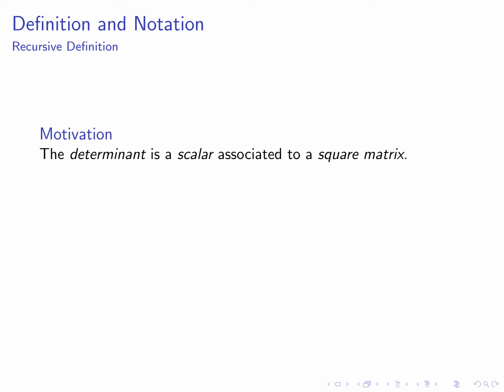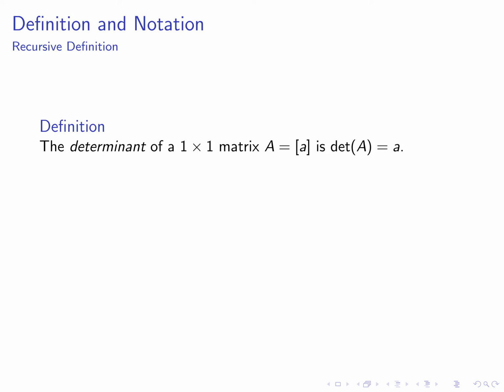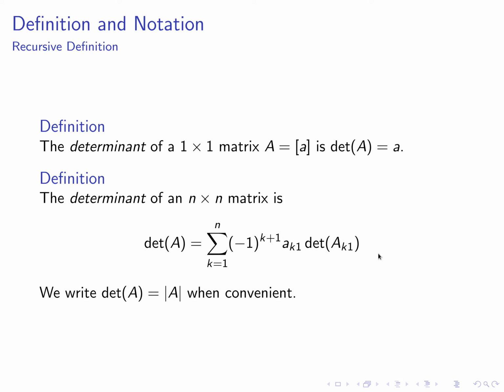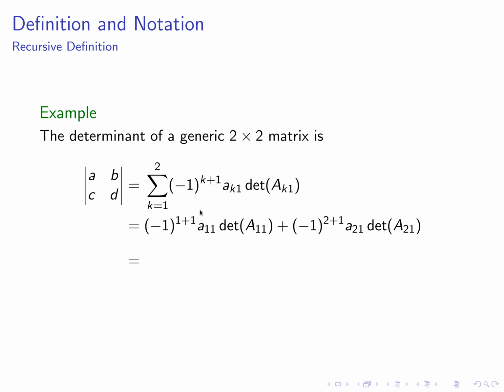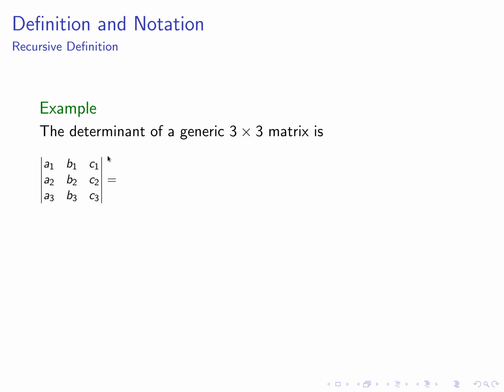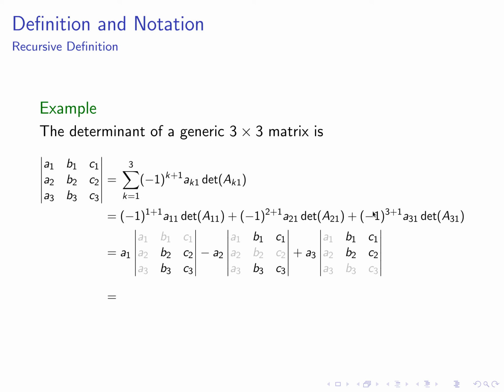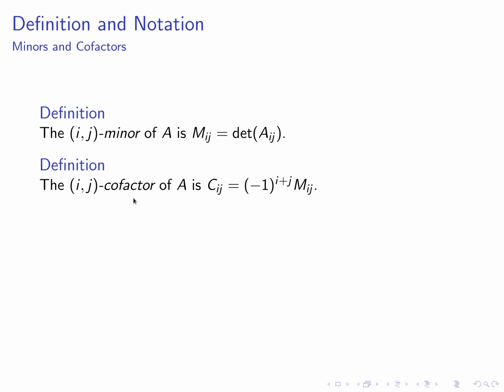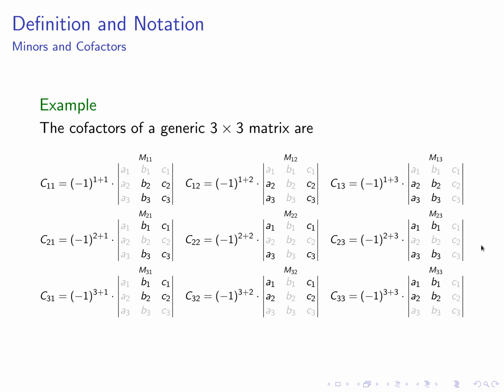Determinants: Part 1/3 "Definition and Notation"